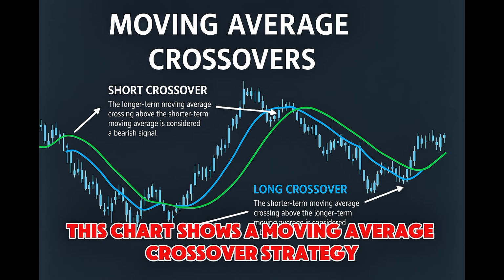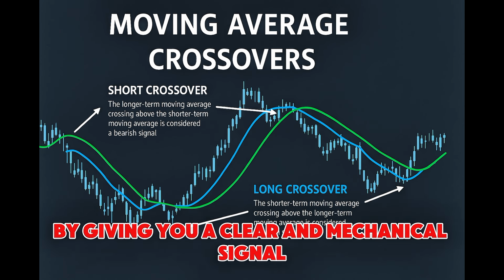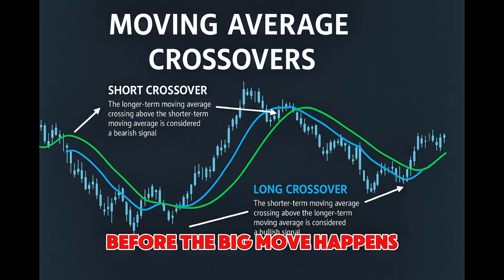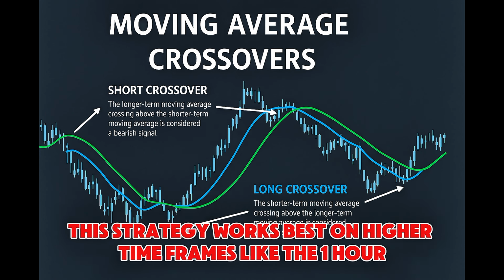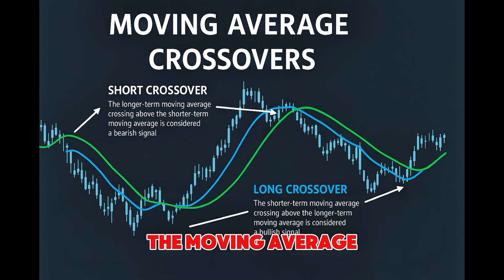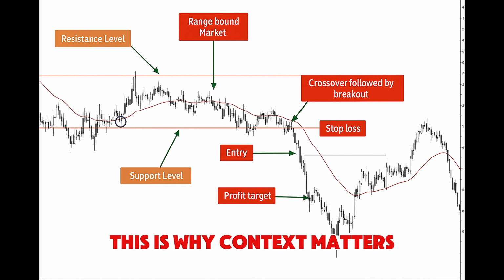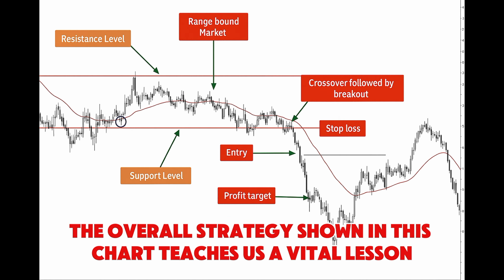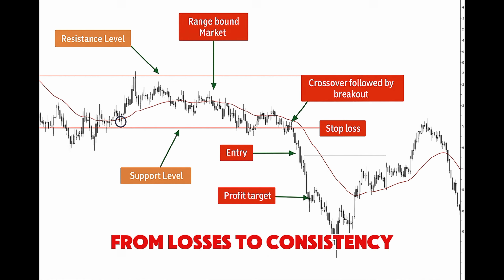Best Moving Average Crossover Strategy – 90% Win Rate Setup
Discover the best moving average crossover strategy for forex trading with high accuracy. In this video, I break down the exact settings and entry signals for profitable trades.